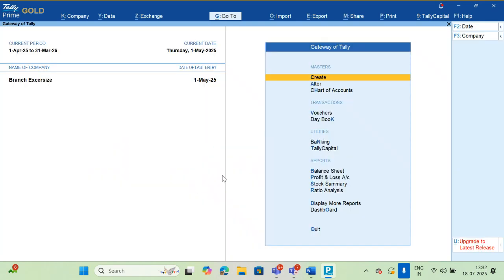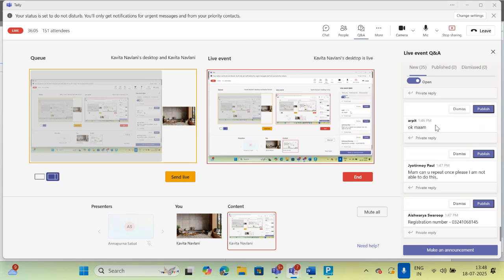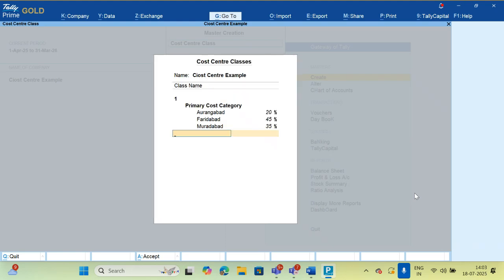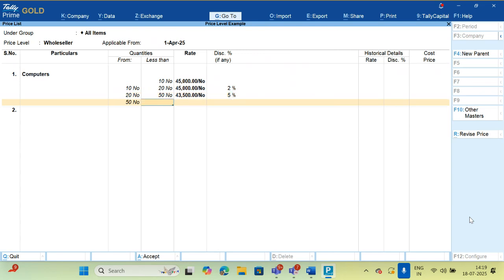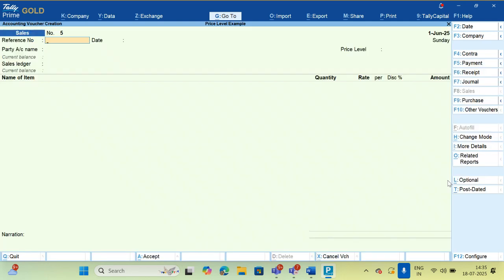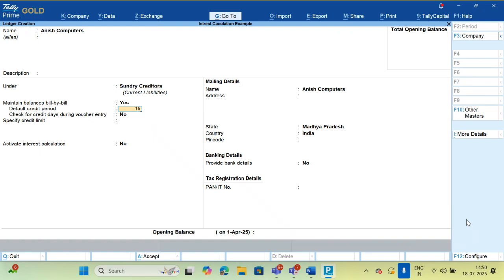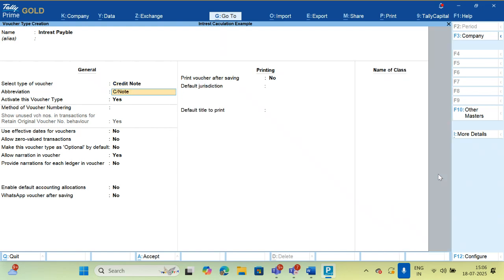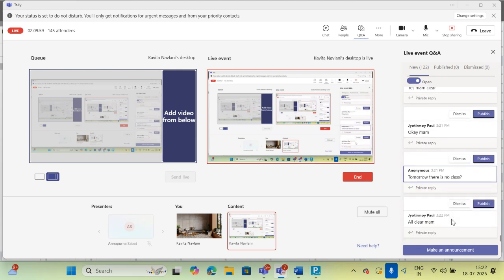Webinar :Tally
Friday, July 18, 2025 Time :1:30 PM - 3:30 PM